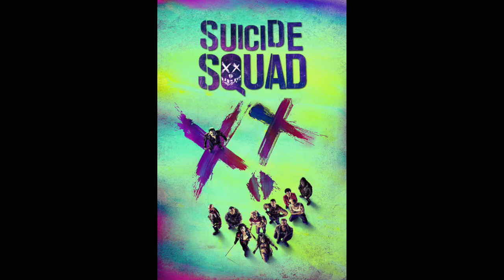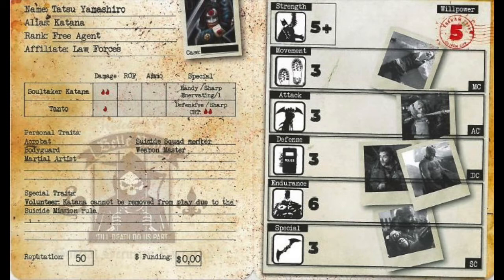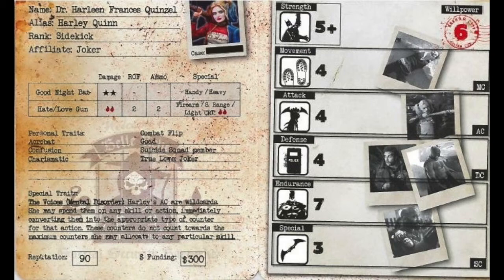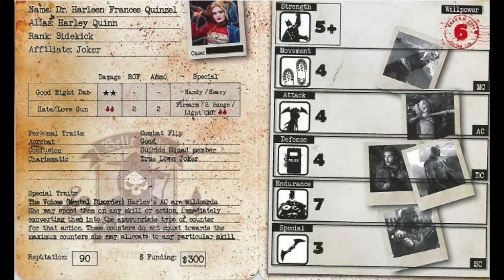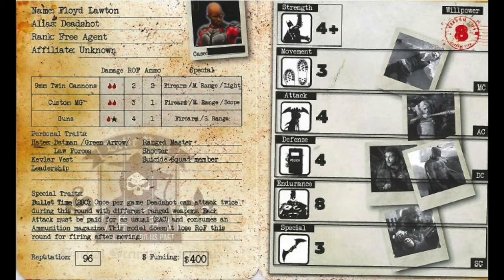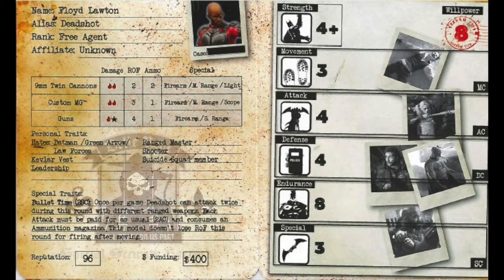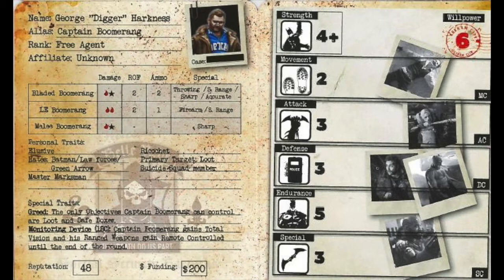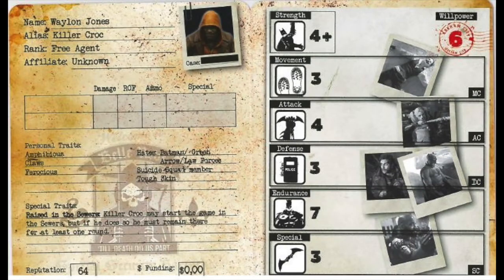Talking Tactics: Suicide Squad 350pt Crew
I go through a 350 pt Suicide Squad list for a hypothetical tournament